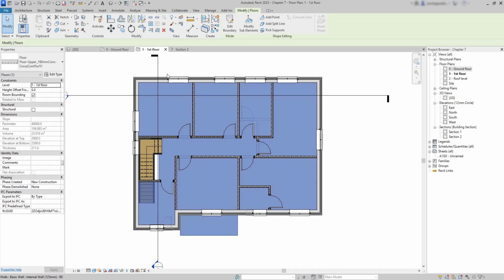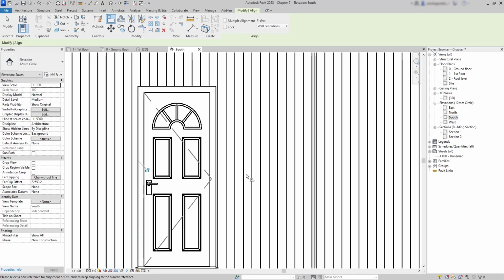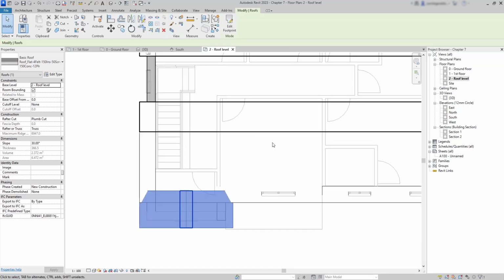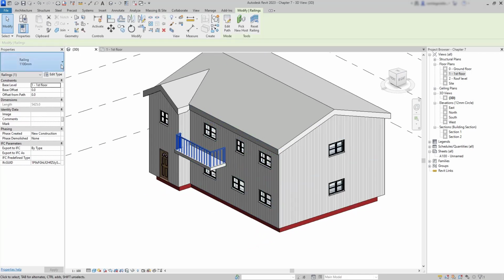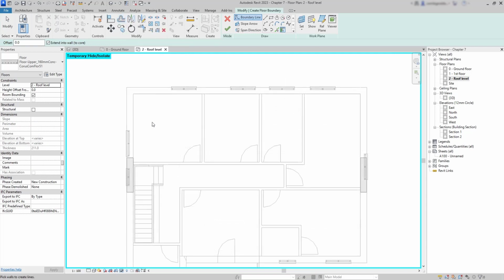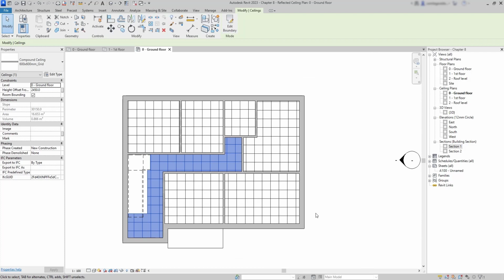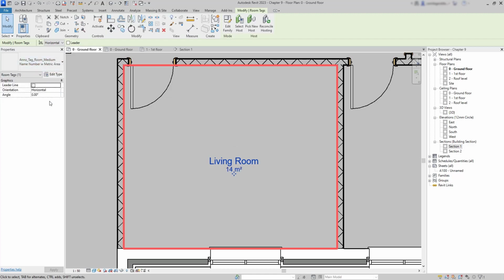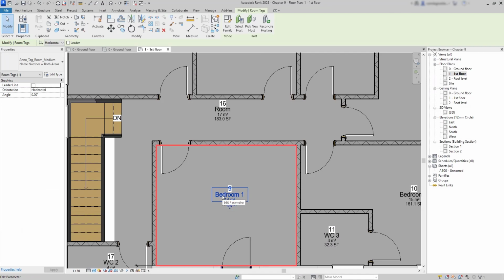Revit - Complete Tutorial for Beginners (Exercise to model a house) - Part 5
📌 Important Update:
NEW Course for Beginners in Revit on Udemy 🏗️🎓

✔️ Structured, Step-by-Step Lectures – Learn Revit easily and effectively
✔️ Lifetime Access

Tutorial for beginners in Revit:
Exercise step by step to model a house.

Contents:
00:00 Modifying the Project (cont.)
    0:08 Edit roof
    2:25 Align door with window
    4:43 2nd roof
    7:51 Railing
12:43 Ceilings
15:30 Rooms